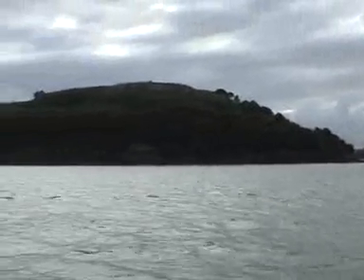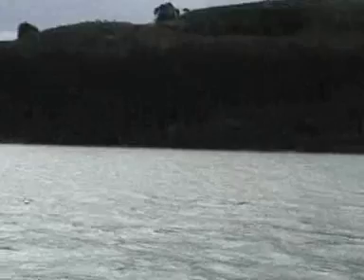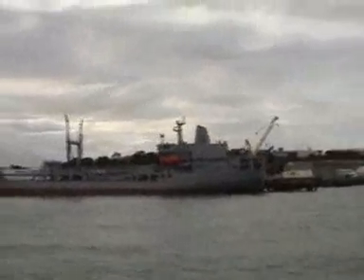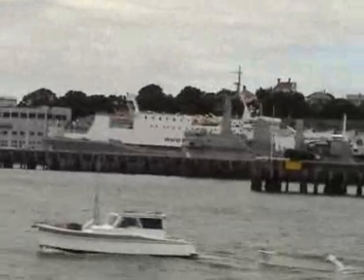Auckland Harbour Cruise (Part1) - No1guide.co.nz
A day trip doing the Auckland Harbour Cruise, New Zealand